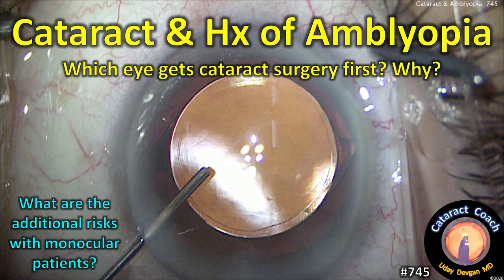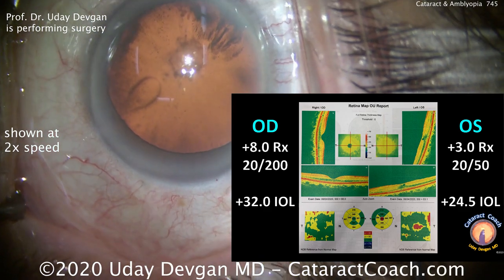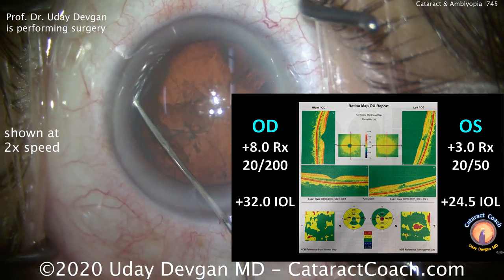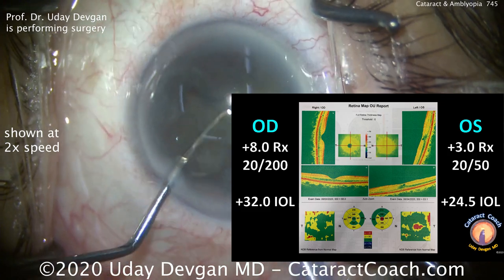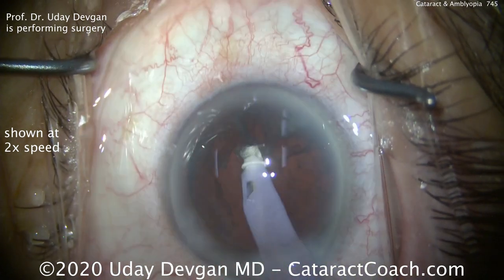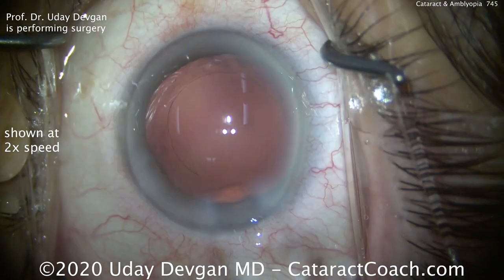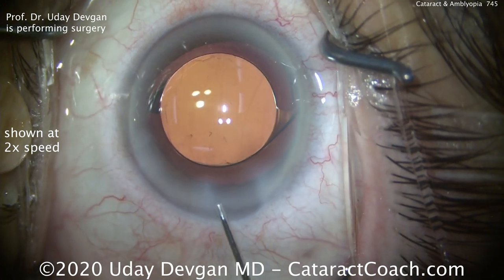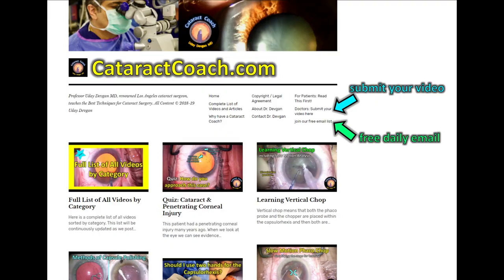Cataract Surgery with a history of prior Amblyopia (lazy eye)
The patient has been wearing the same glasses for about the past 10 years and has now developed symmetric posterior sub-capsular cataracts in both eyes. Her glasses show a prescription of +3 in both eyes, with the right eye lens being a balance instead of the full power. Auto-refraction and subjective refraction yield an Rx of +8.0 in the right eye and +3.0 in the left eye. IOL power calculations determine that the power for a plano outcome is +32.0 D for the right eye and +24.5 D for the left eye. The patient has excellent prior records and has never been able to correct the right eye to better than 20/200 while the left eye was 20/20 prior to cataract development. The OCT test of the macula is shown above and there is an epi-retinal mebrane of the left eye with mild macular pucker.

Which eye gets cataract surgery first? Why?
What are the additional risks for a monocular patient?
Do you aim for plano OU?
Which IOL type will you select? Monofocal, bifocal, trifocal?